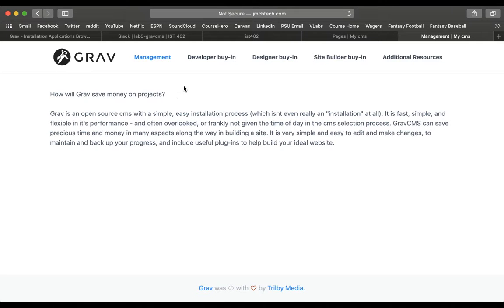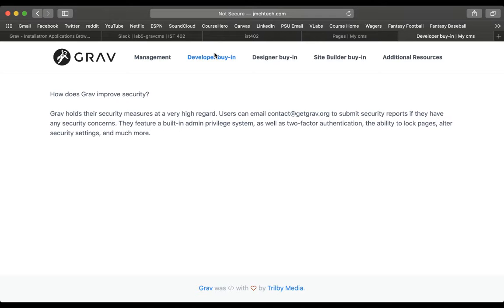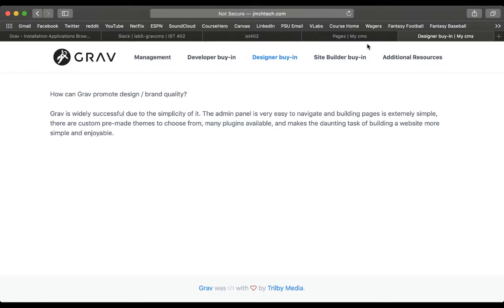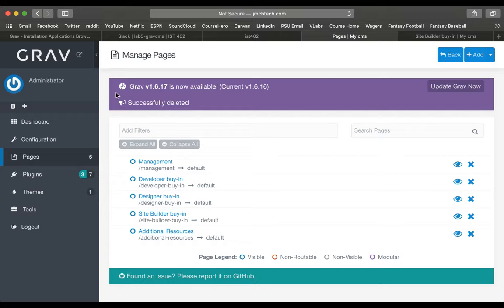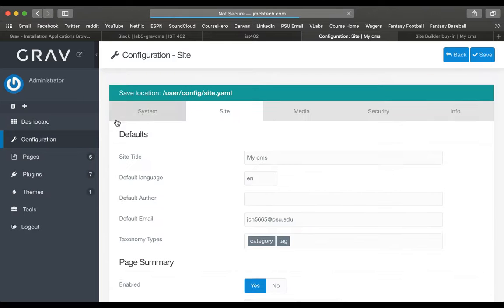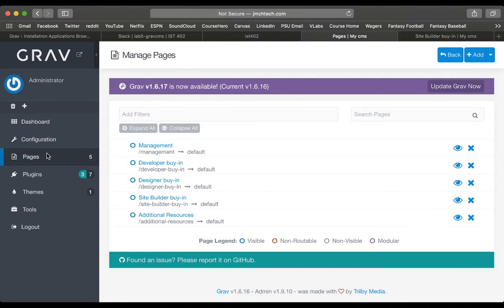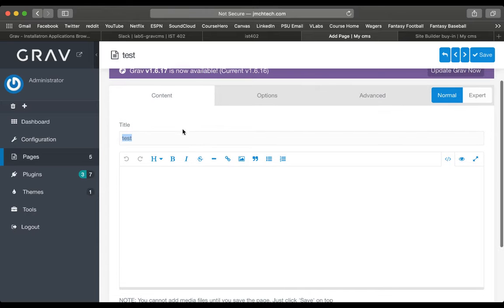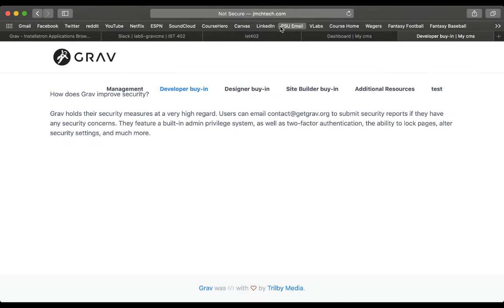Lab 5 GravCMS